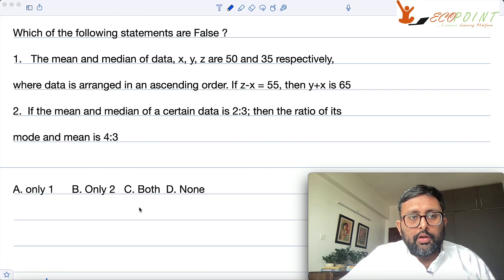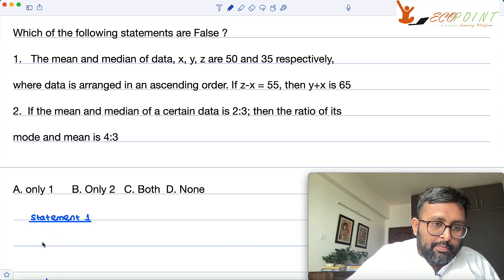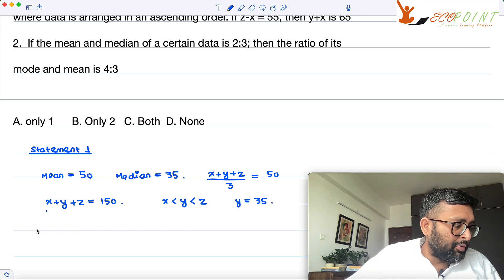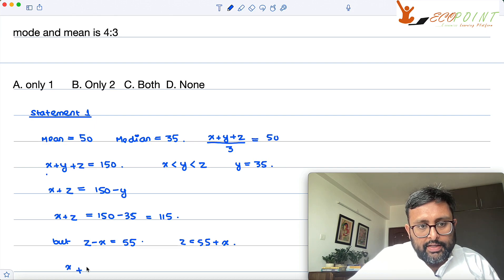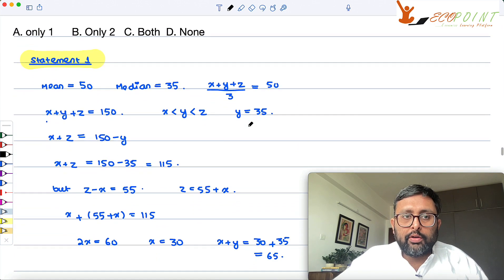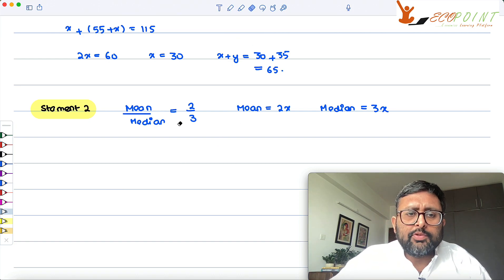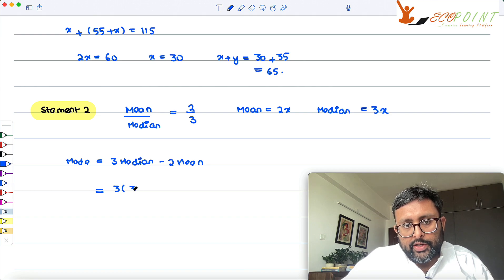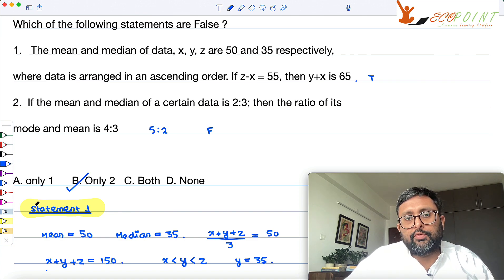Statistics | Mean, Median, Mode |CUET PG Economics 2023 | CUET MA Economics 2023 |PGPQ44 | Q 11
In this MCQ, we are trying to us the concepts of mean, median, mode, variance and solve the given question.This is a practice MCQ for CUET PG Economics.  This is also useful for those who are preparing for Indian economic services and UGC NET Economics. Please solve it and let us know your answer in a comment.

1) Basics of MA Economics Entrance Exam (DSE/ISI/JNU/IGIDR/MSE)
2) Semester Exam, Economics H
3) UGC Net Economics
4) Indian Economic Services